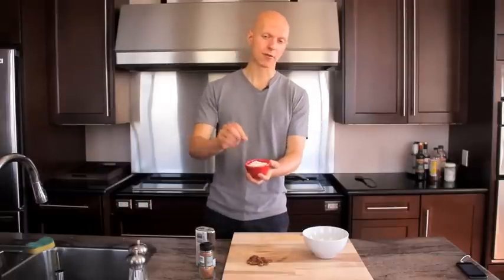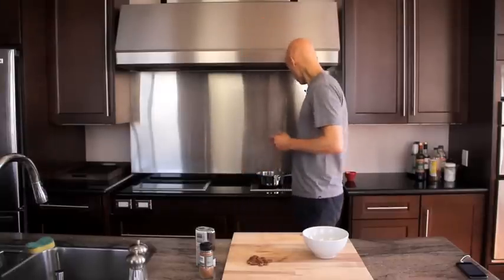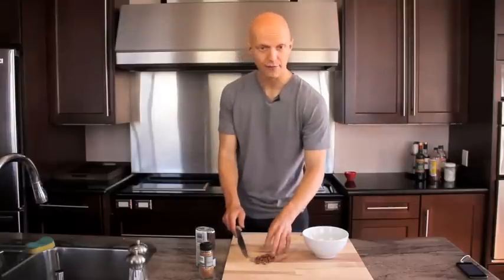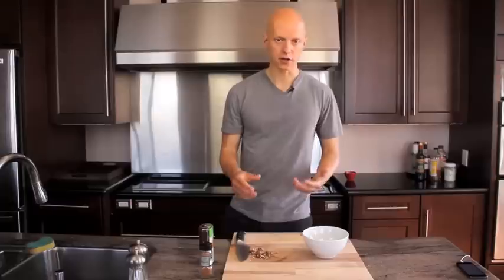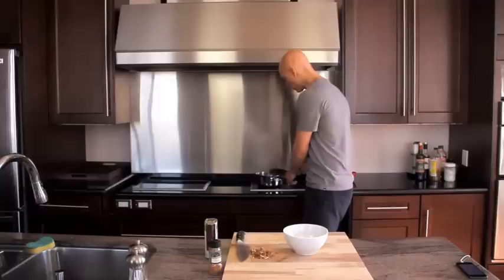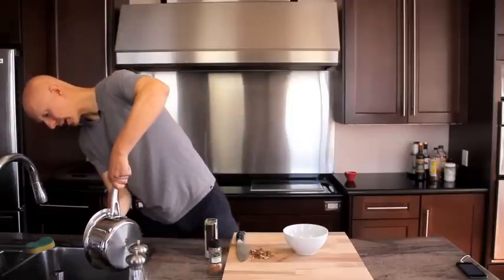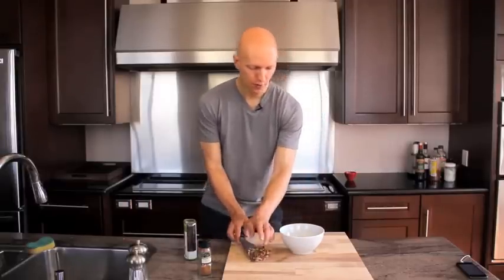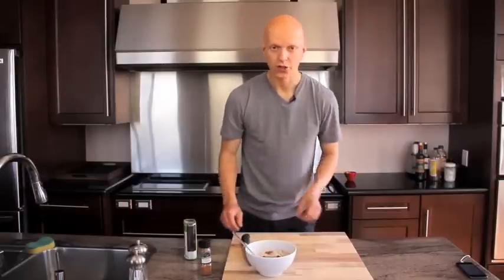Easy Breakfast Idea [Warm Cinnamon Pecan Oatmeal]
Enjoy this Easy Breakfast Idea [Warm Cinnamon Pecan Oatmeal]?Get this and 66 more recipes from my FREE All-Day Energy Diet Community Cookbook